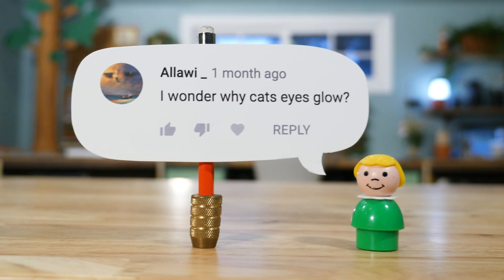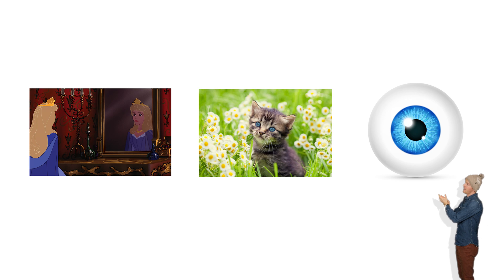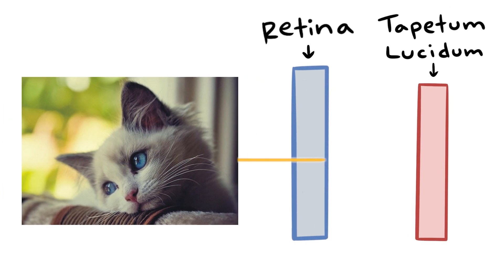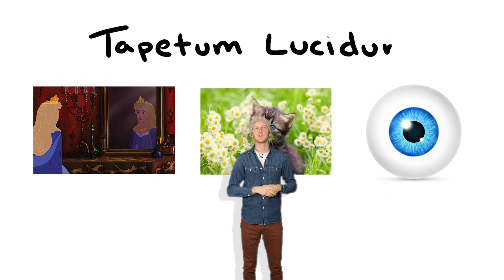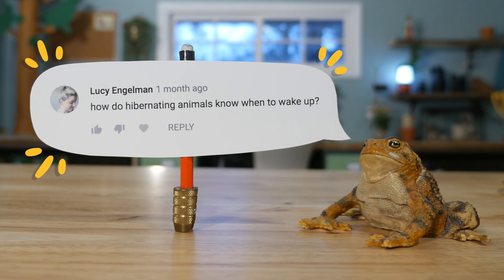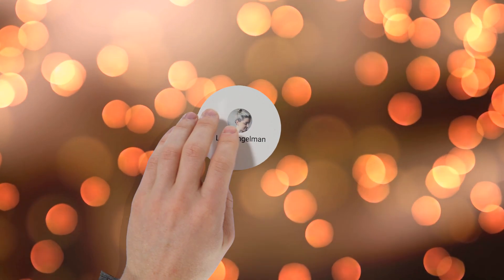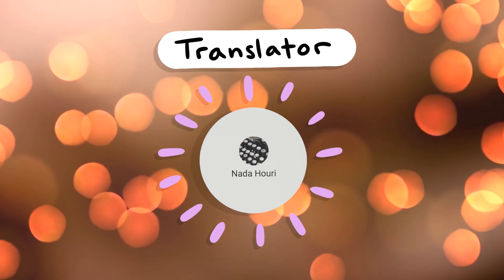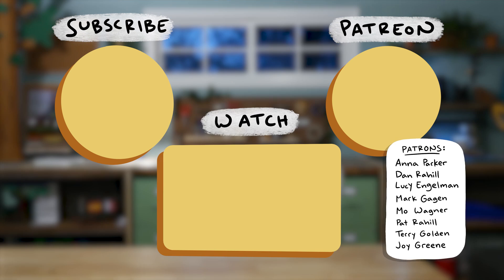Why Cat Eyes Glow in the Dark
Here's a video about why cat eyes glow in the dark.